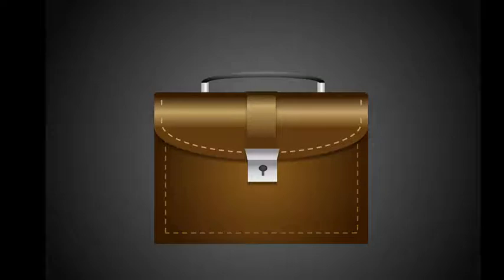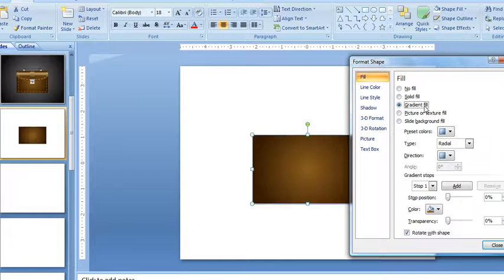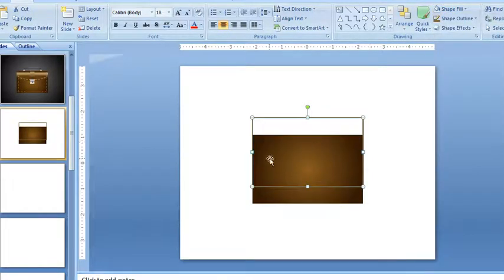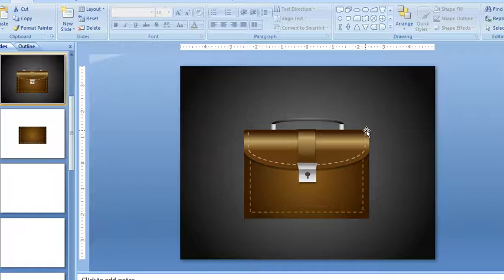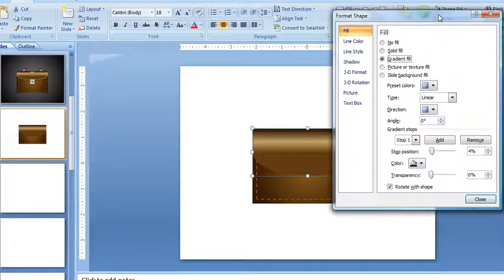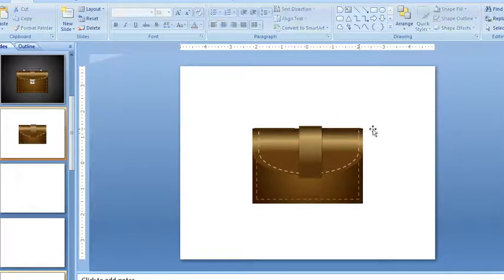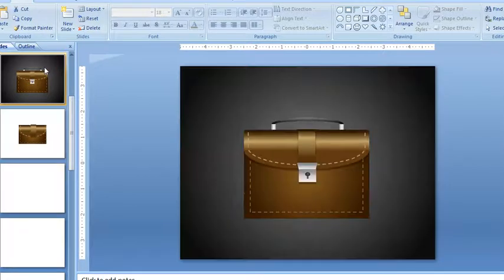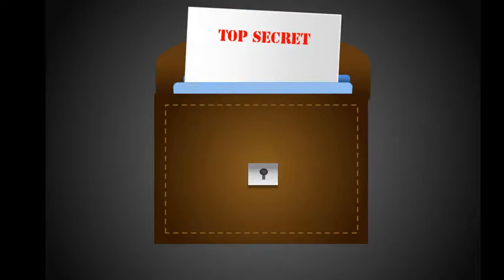How to Create a Briefcase Illustration in PowerPoint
Screenr ghA